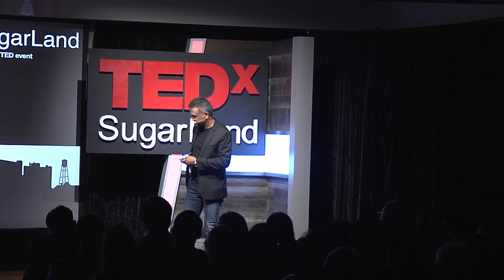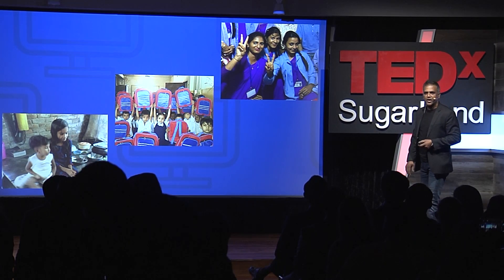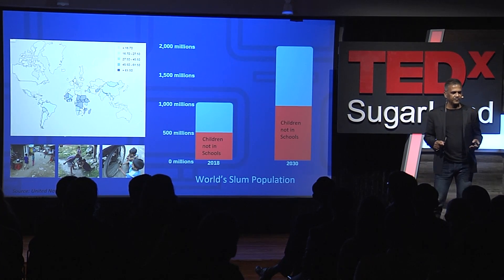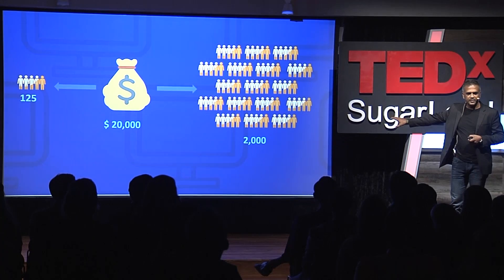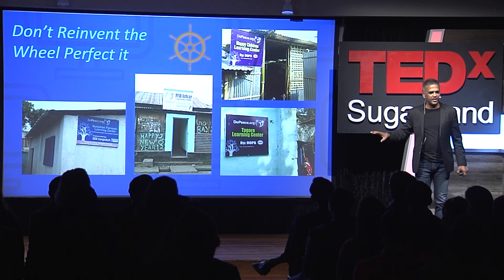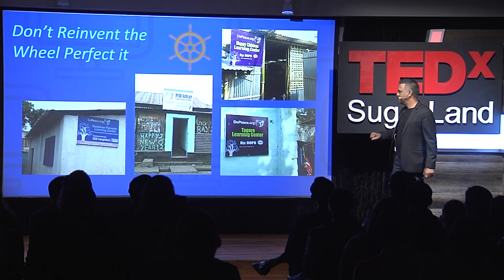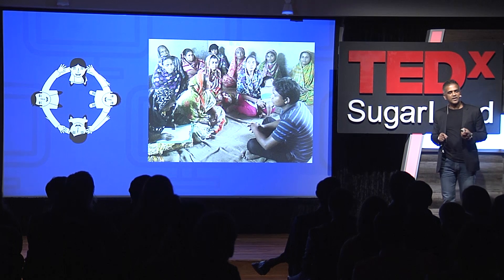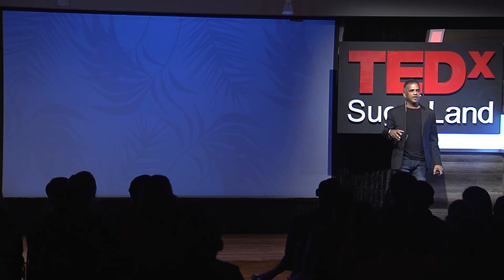From Slums to Streets to Schools | AiJaz Rizvi | TEDxSugarLand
It's estimated that 1 Billion people live in slums world wide. For too long we have been educating the world about poverty, maybe it's time to focus on educating the impoverished. How can we address the challenges that philanthropists face when trying to solve huge problems? In this talk they walk you through how to overcome the small challenges that are faced when working to educate children living in slums. AiJaz (AJ) Rizvi is currently serving as Senior Advisor for Global Exploration at Hess Corporation. For over 28 years, AJ has held various technical and management positions in the oil and gas sector. In the past, he has worked in the Far East, the Middle East, Africa, Canada, the Caribbean, and the Gulf of Mexico. On the technical side, he has two Bachelor’s degrees, one in Applied Petroleum Engineering from Southern Alberta Institute of Technology and the other in Geology from the University of Karachi. He also completed his Masters in Petroleum Geology at the University of Karachi. On the commercial side, he has completed business education at Sloan School of Management at MIT. He served as Co-Chair of the Real Time Optimization Group within the Society of Petroleum Engineers for 4 years. He has authored many technical papers and holds multiple US and International patents. He has also served as a National Energy Policy advisor with the US Department of Energy. This talk was given at a TEDx event using the TED conference format but independently organized by a local community.